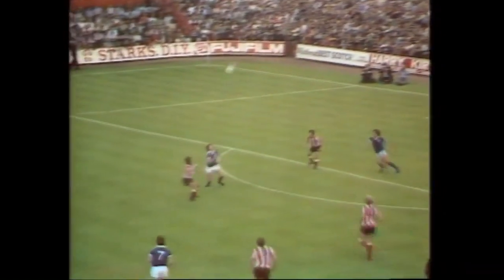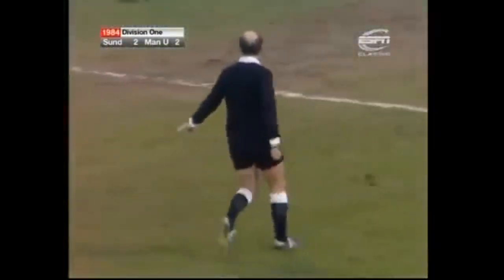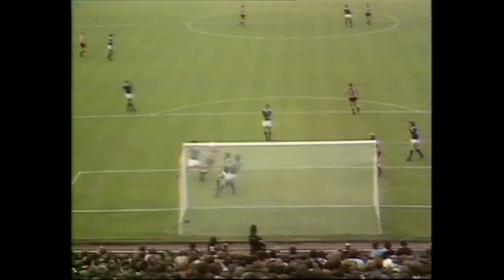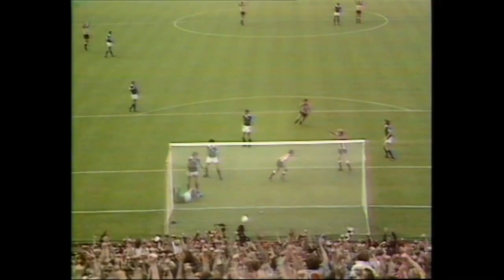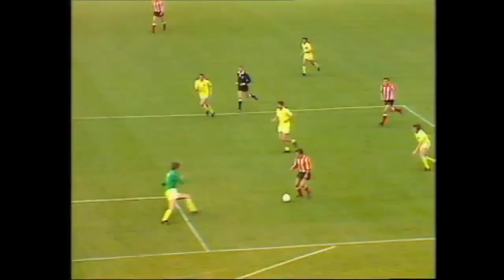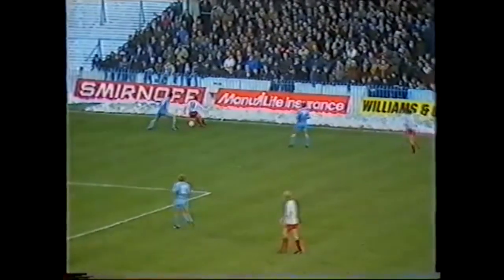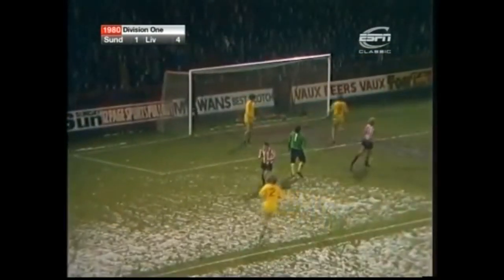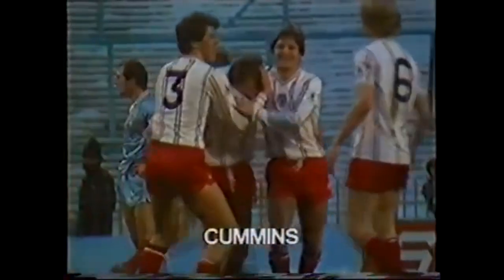Stan Cummins compilation - Sunderland AFC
Stan Cummins was a local lad from Sedgefield, County Durham, who made  165 appearances for the team. Stan was a small, fast, skillful winger  whose tricky play opened up defences. He waa a key member of the promotion winning team of 1980.